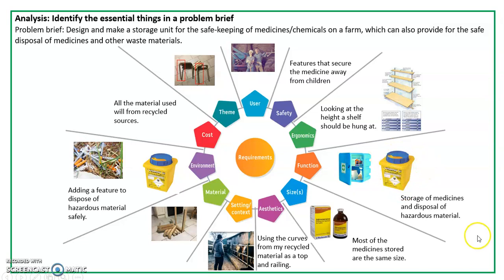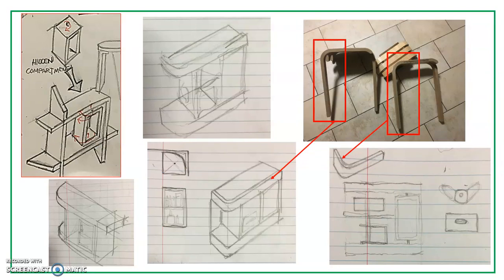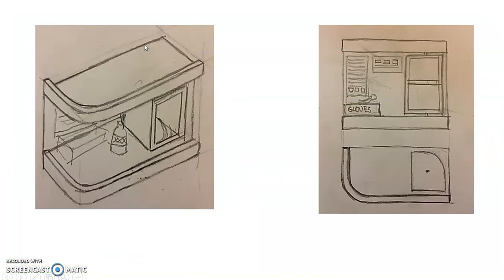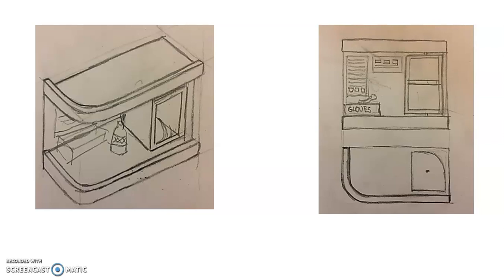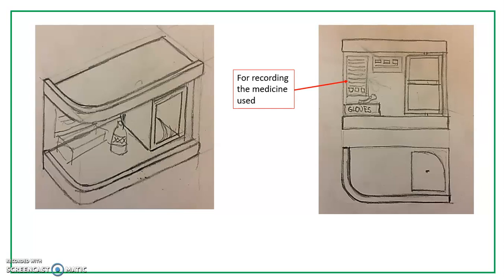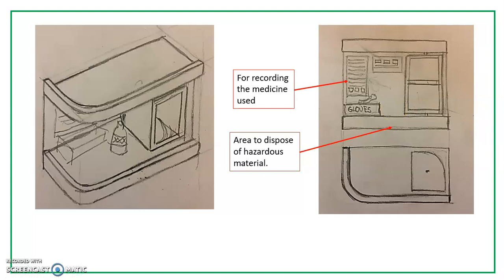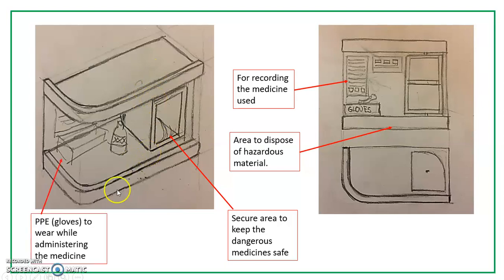15143937 Week 6 WT4028